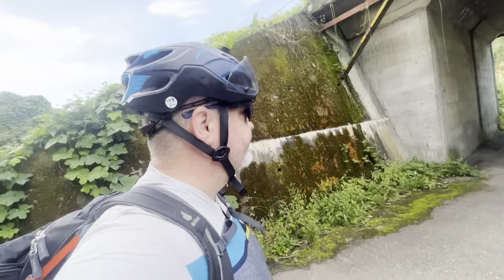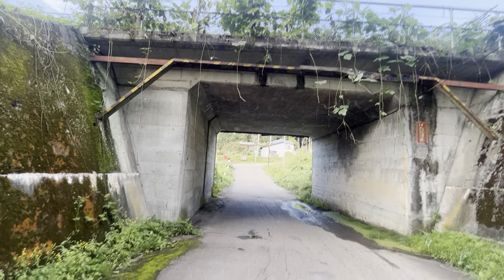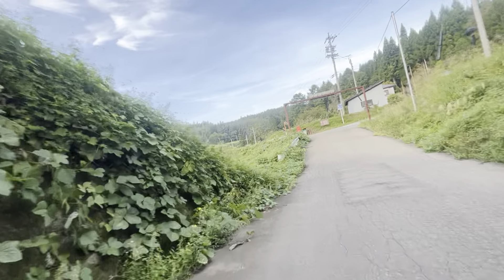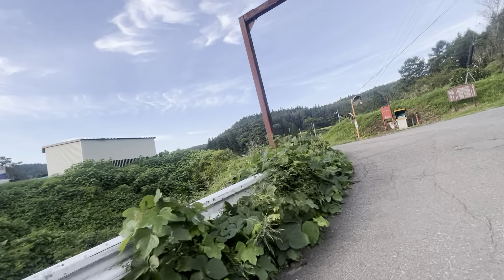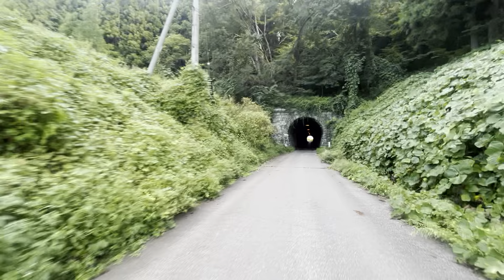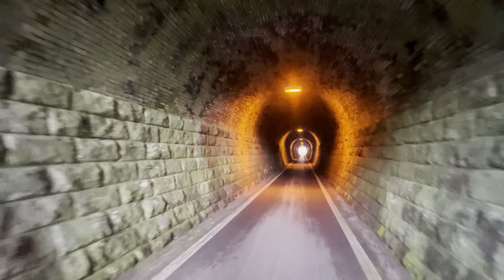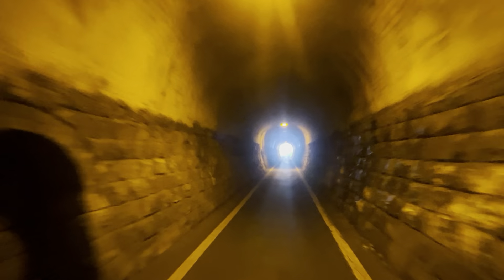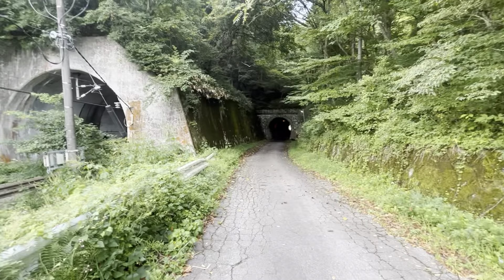Nagano 2022/09/11 - Riding through the Old Tokusa Tunnel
Barely made it up the tiny hill